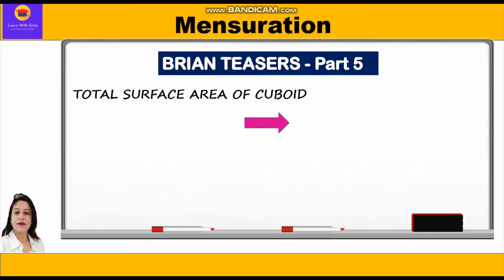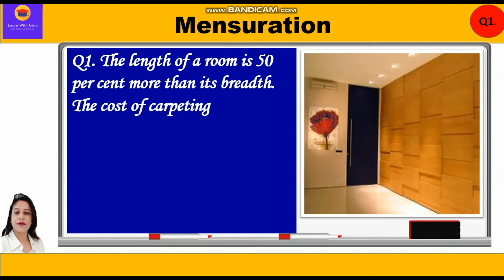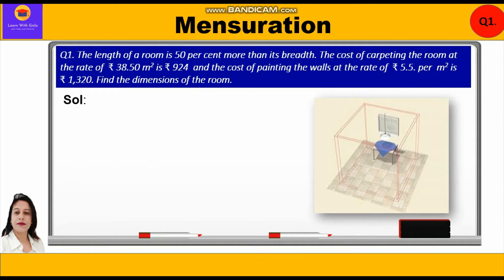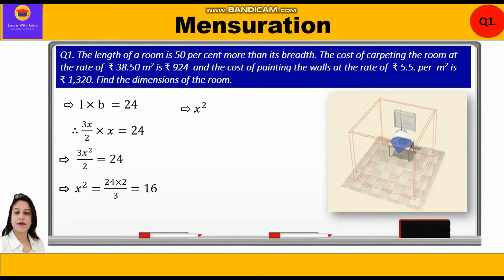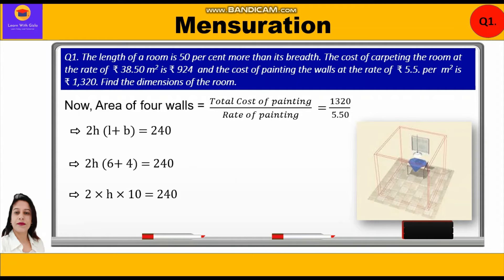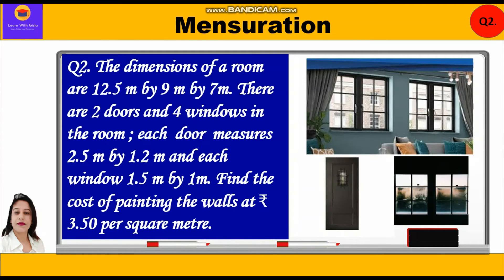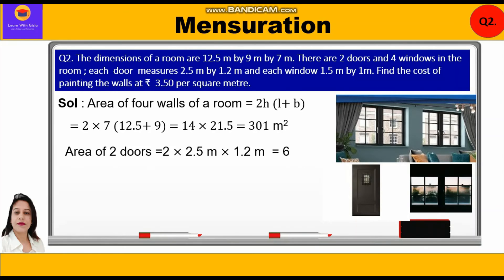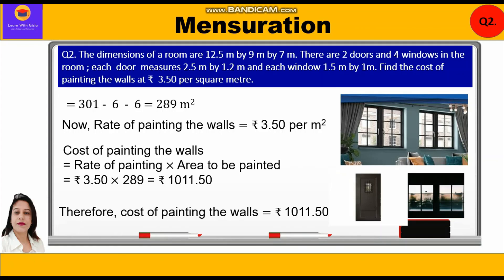Cost of carpeting floor & painting four walls& rates are given Mensuration-Part 26 Brain Teasers- 5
CBSE Class 8 Math - Mensuration - Part 26 - BRAIN TEASERS-5
(TSA & CSA of Cuboid, Area of four walls )

1. Find Dimensions of room when cost of carpeting the floor & painting the four walls and rate of carpeting & painting are given
2. Find the Cost of painting the four walls of room when dimensions are given

Q1. The length of a room is 50 per cent more than its breadth. The cost of carpeting the room at the rate of  ₹ 38.50 m2 is ₹ 924  and the cost of painting the walls at the rate of  ₹ 5.5. per  m2 is ₹ 1,320. Find the dimensions of the room.

Q2. The dimensions of a room are 12.5 m by 9 m by 7 m. There are 2 doors and 4 windows in the room ; each  door  measures 2.5 m by 1.2 m and each window 1.5 m by 1m. Find the cost of painting the walls at ₹  3.50 per square meter.